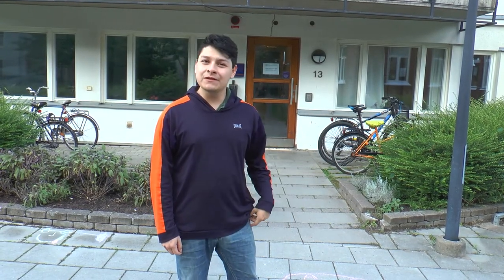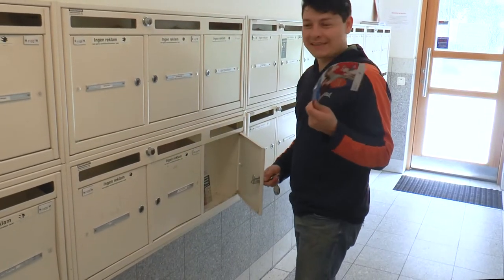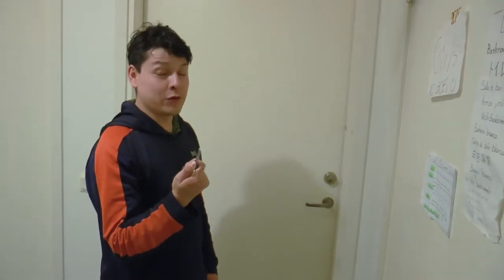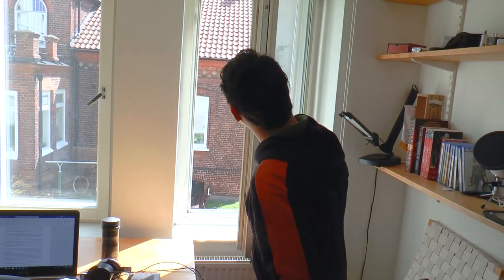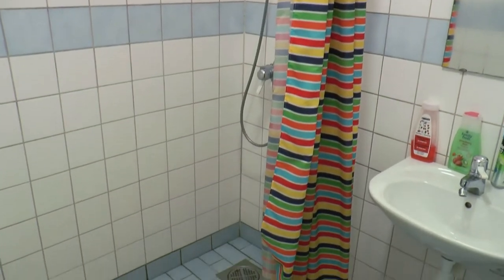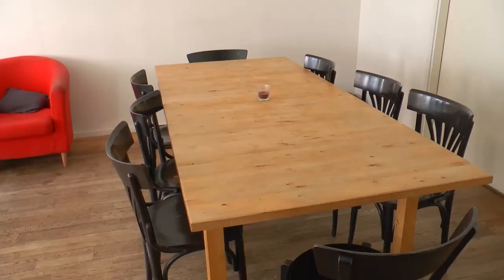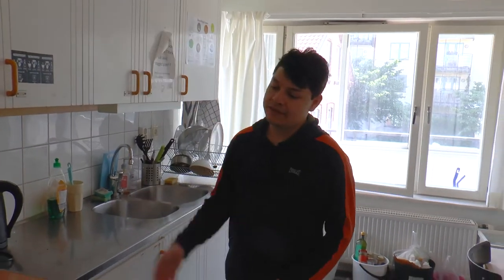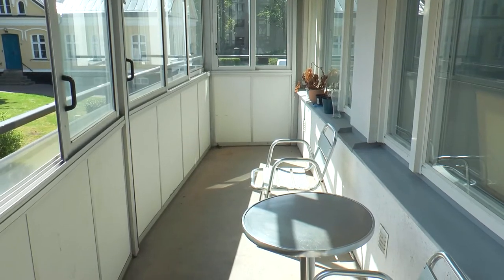Spoletorp North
This video is an introduction to the accommodation atSpoletorp North in Lund. It includes footage of one of the corridor rooms, plus some useful information regarding staying at this housing area.